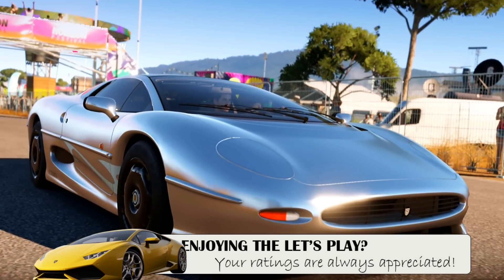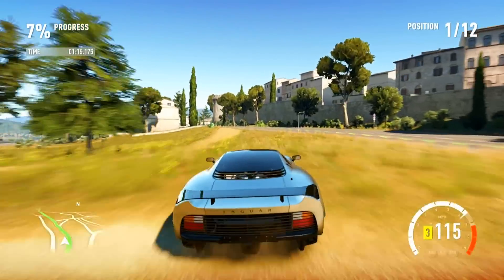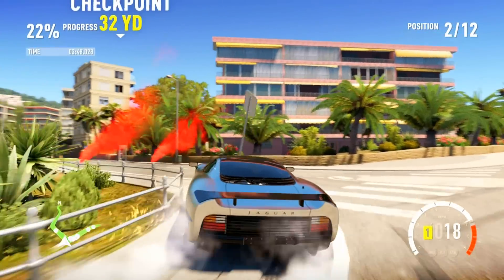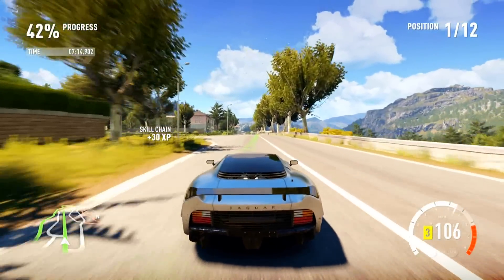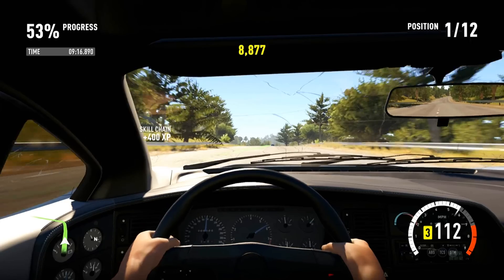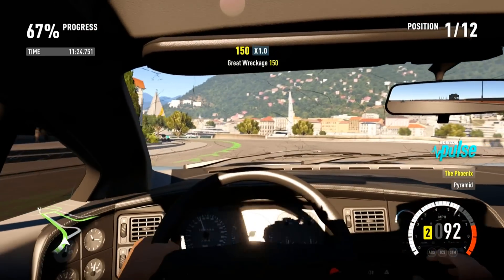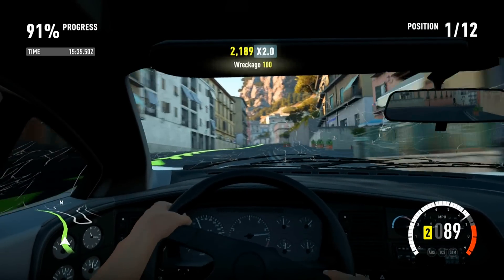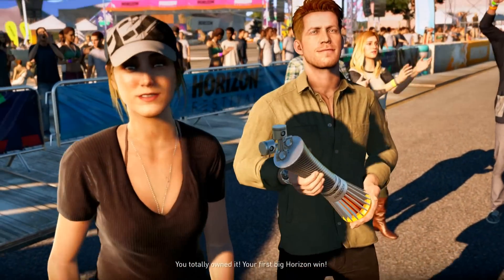Forza Horizon 2 - Part 42 - Jaguar XJ220 (Let's Play / Walkthrough / Gameplay)